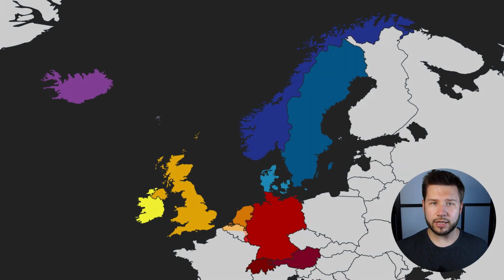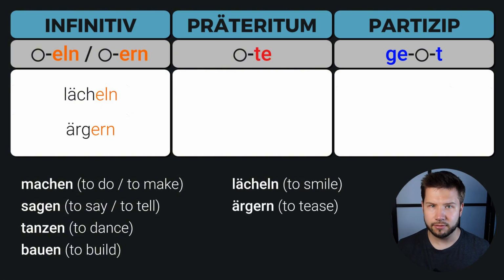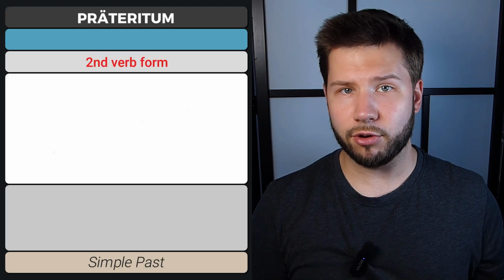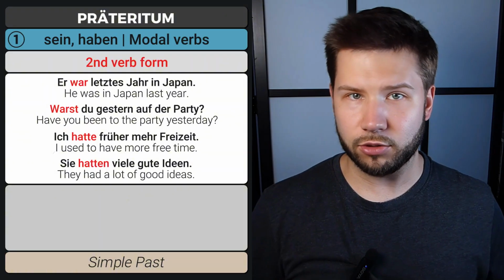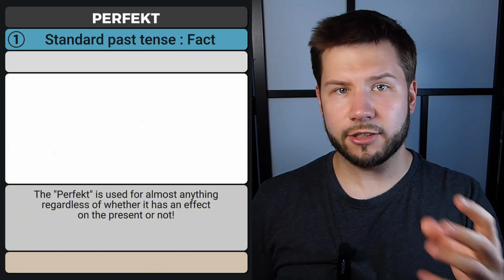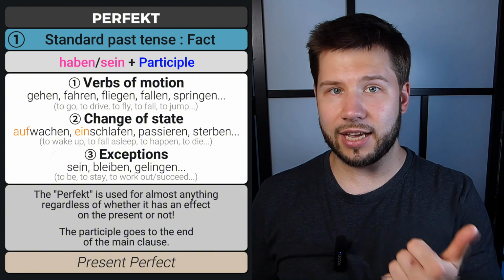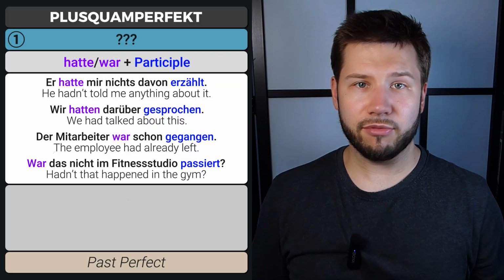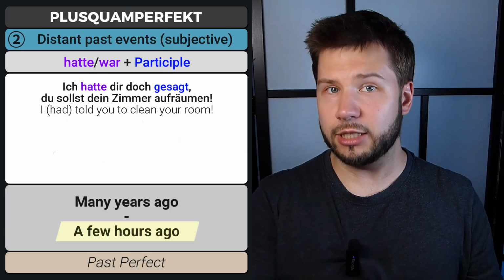EVERYTHING you need to know about the 3 German PAST TENSES 🎯⏳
Dive into German grammar with a comprehensive guide to the Präteritum, Perfekt, and Plusquamperfekt. This in‑depth tutorial covers formation rules, verb patterns, the auxiliary verbs "sein" and "haben", common irregularities, and easy‑to‑remember tricks. You’ll see comparisons of written versus spoken German, learn when to choose each past tense, and practice with authentic sentences. Elevate your German writing and conversation by mastering tense agreement and context. Ideal for learners at A1–B1 level who want to sound natural and fluent in German.

📑 PDF Irregular Verbs (Scroll to "Diese Tabelle als PDF"):
👤 About me: My name is Florian, I'm a German native and I've been working as a German teacher since 2018. By the end of 2024 I've helped 600+ students reach their goals and conducted over 5000 lessons.

📖 CHAPTERS 📖
0:00 Intro
0:41 3 Verbs forms
2:12 Irregular verbs
3:10 Präteritum
5:50 Perfekt
8:24 Plusquamperfekt
11:23 "have been to"
11:42 Outro